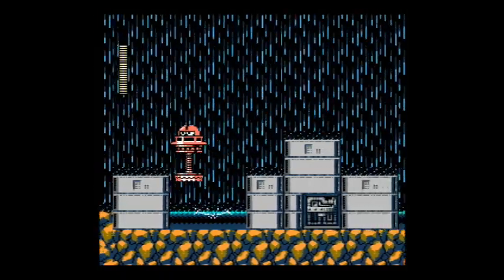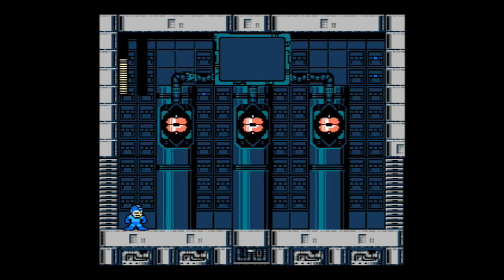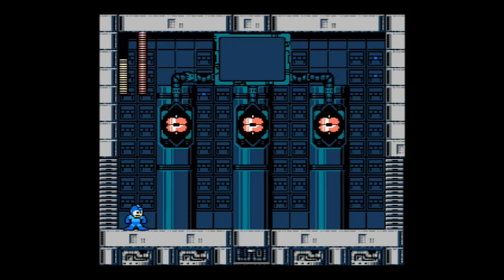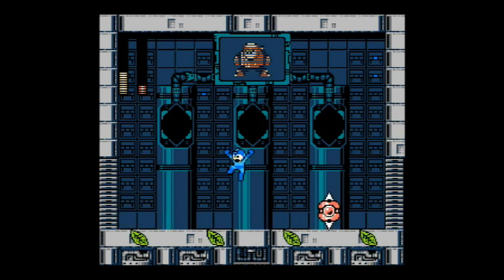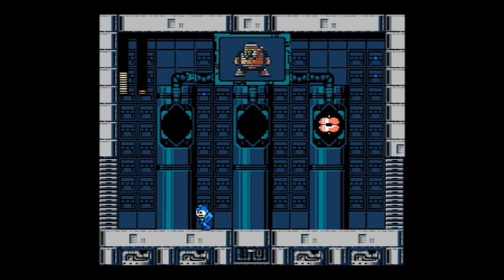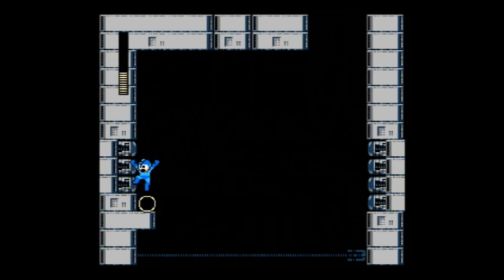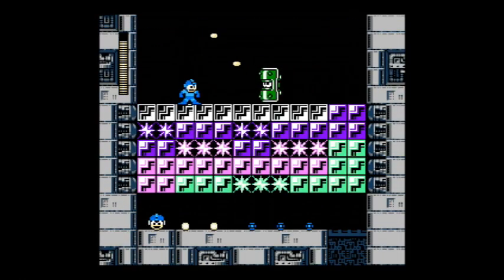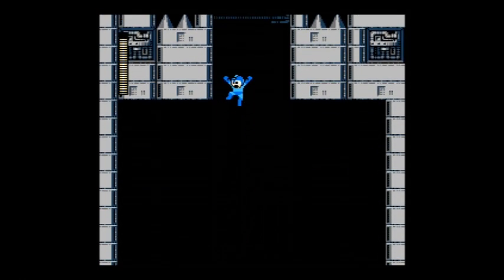Let's Play Mega Man 10 - Part 9: New Fortress, Old Foes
Since we now know the horrible truth that Wily is the one who created the Roboenza virus, he must be punished for it, so into the fortress we go, to Wily stage 1!  This one actually has a surprisingly low threat level for a Wily stage; while it's not a complete pushover, I was astonished at how quickly I got through it.  It has a lot of twists and turns, several path splits, some enemies in review, and an actually pretty interesting boss.  The boss in question is the Weapons Archive, which is split in 3 parts throughout the stage and consists of robots that copy the powers of a Robot Master from each of Mega Man 1-9.  It's a more interesting take on it than Mega Man 3's Doc Robots, if you ask me, and I wouldn't mind seeing them do something similar again.  (I think there was one Mega Man fangame that did it for Wily fortress bosses...)